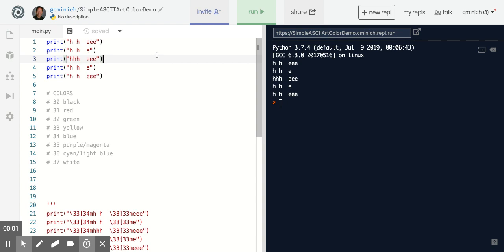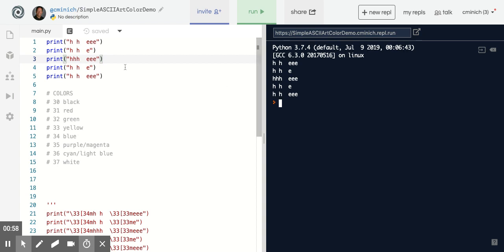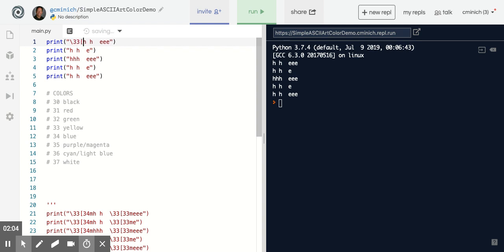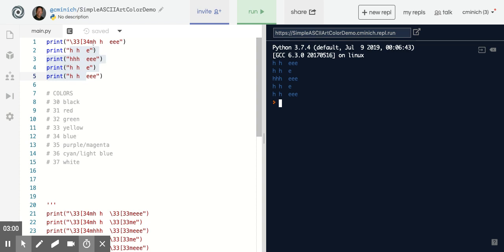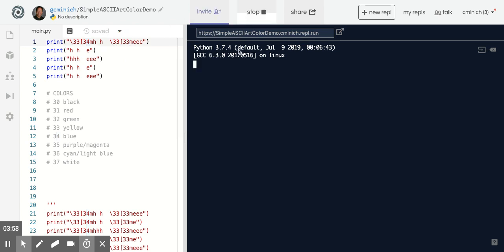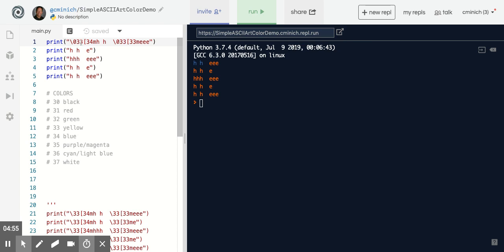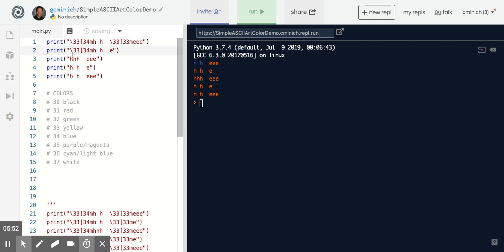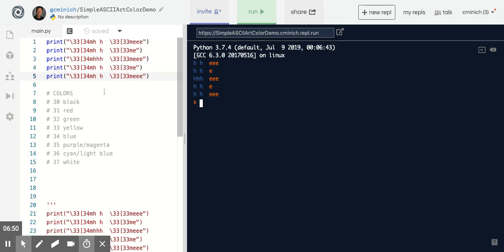Python Demo - Using Color in Simple ASCII Art